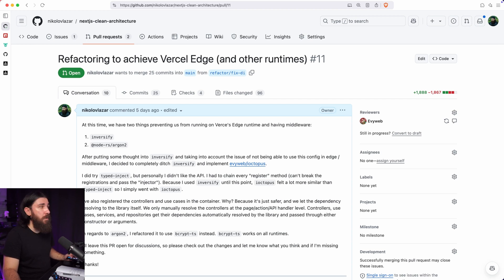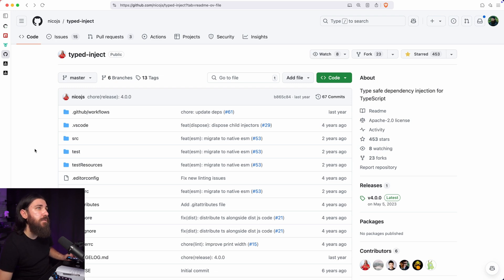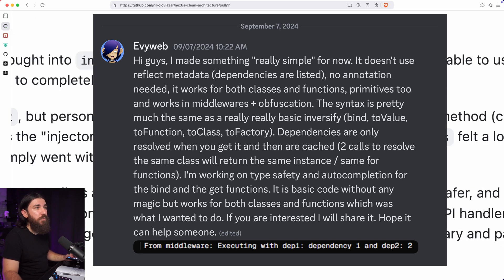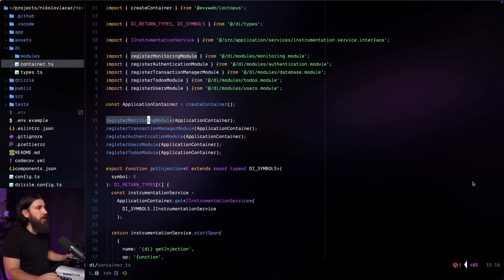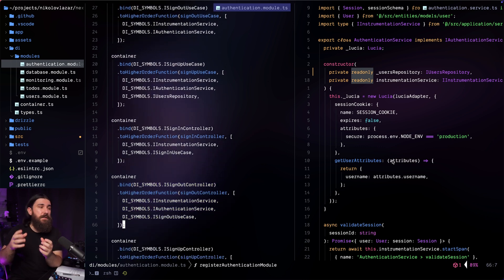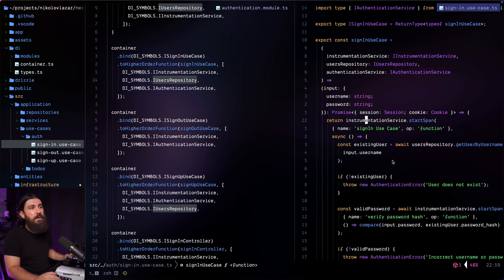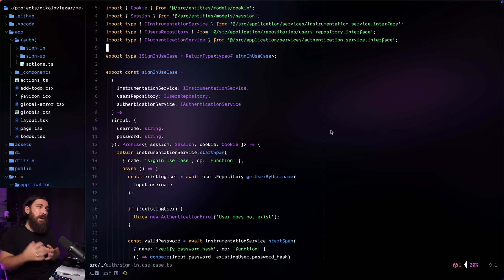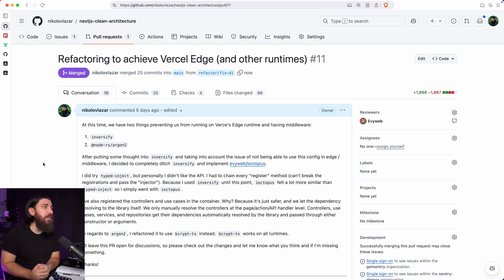The Vercel Edge Runtime issue that made me ditch Inversify and switch to Ioctopus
If you watched my "Implementing Clean Architecture in Next.js" video you'll know that we couldn't deploy our application to Vercel's Edge runtime because inversify and argon2 used APIs not supported on the Edge runtime. In this video I'll show you how I refactored the project in order to keep the same functionality, but be able to deploy to Vercel's Edge runtime and also use the Next.js Middleware functionality.

💬 A bunch of us are hanging out . Join us!

00:00 - Intro
00:40 - Why we couldn't deploy on Edge
01:06 - Replacing argon2 with bcrypt-ts
02:33 - Why I didn't pick typed-inject
05:29 - Implementing ioctopus
09:23 - Registering controllers and use cases in DI
14:21 - A brief mention of eslint-plugin-boundaries
16:13 - Making it official